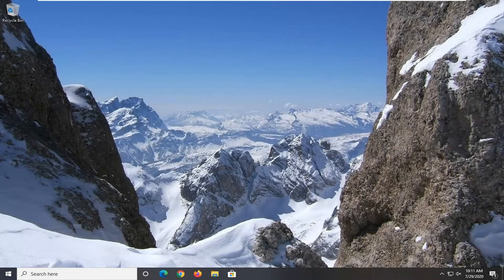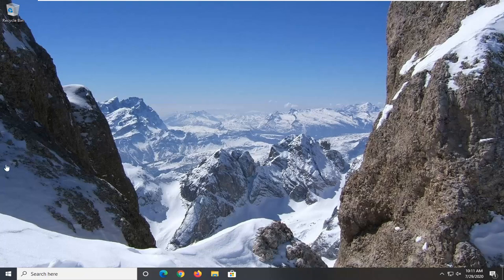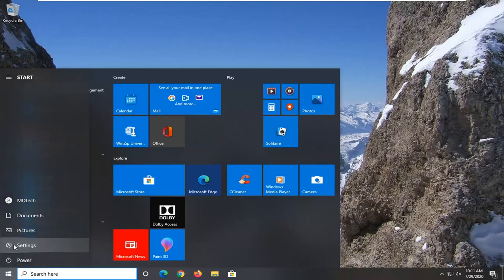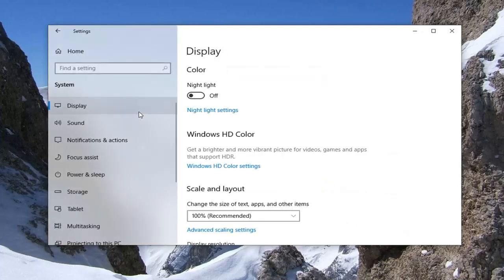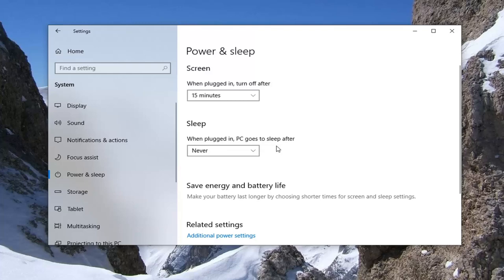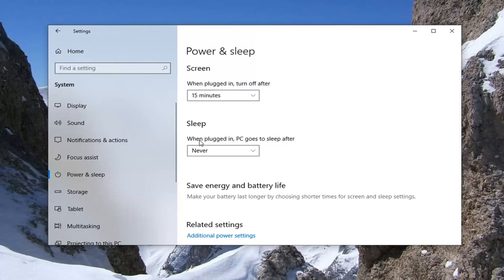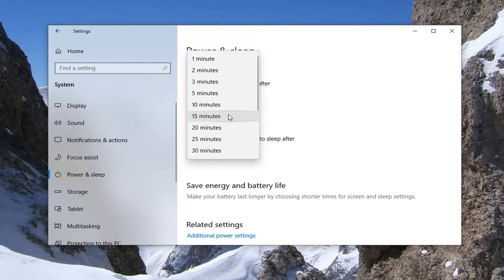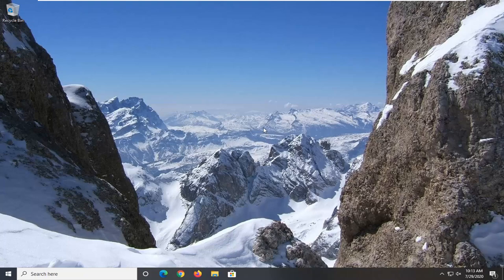How to Change Screen Timeout on Windows 10 Laptops-Quick and Easy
how to change the screen timeout on windows 10

If you like to see the images and apps status on the Lock screen, but the display goes black in about a minute, then use this guide to change the Lock screen timeout setting on Windows 10.

On Windows 10, similar to Windows 8.1, the operating system features a Lock screen before you sign in to your account. The new experience showcases date and time, quick status for apps you choose, and more importantly a background image, which typically, users opt to display personal pictures or those from Windows Spotlight.

By default, Windows 10’s lock screen times out and switches off your monitor after one minute. If you’d like it to stick around longer than that–say, if you have background picture you like looking at or you enjoy having Cortana handy–there’s a simple Registry modification that will add the setting to your power options.

First, you’ll need to tackle the Registry to add the timeout setting to your PC’s power options. After adding the setting, you’ll then set your timeout using the standard Power Options applet in the Control Panel. Here’s how to get it all done.

While the Lock screen provides useful information and beautiful pictures, you probably noticed that your computer's display turns off after 60 seconds when you lock your Windows 10 account. This happens even if you change the power options to never turn off the monitor or never put the computer to sleep.

The reason is that by design, the operating system includes a function that detects when the device is locked and waits for 60 seconds. After the time expires, the computer screen goes black. This is a function, which for a mysterious reason, users can't customize in Control Panel or the Settings app. However, you can modify the Registry to enable a new option in the power settings to change the time to anything you want.